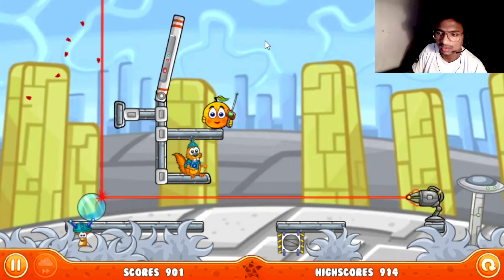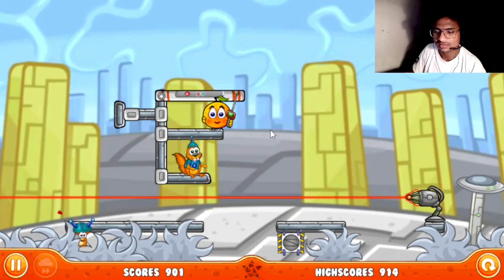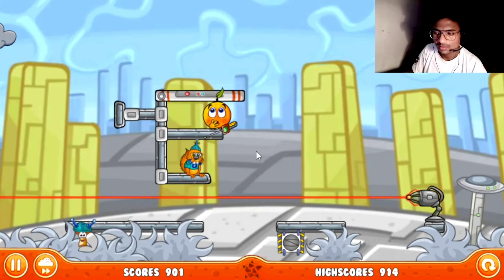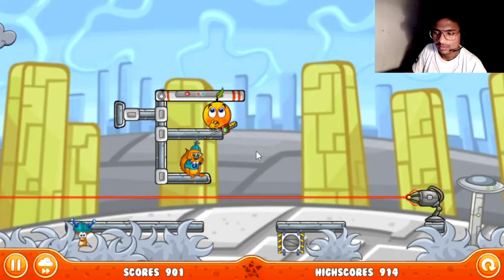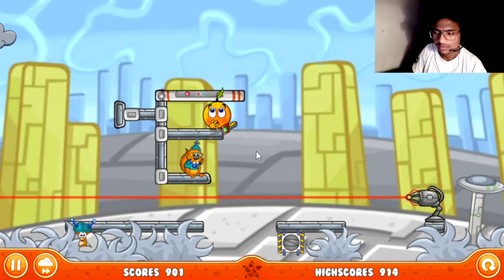COVER ORANGE : JOURNEY SPACE #6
Tt's game is very funny 😜🤣😉🤣 enjoy and interesting to play 😊😅😀☺️

fun and interesting gaming experience😊